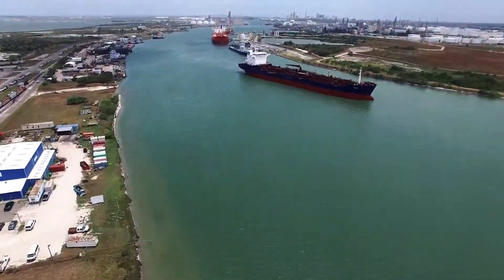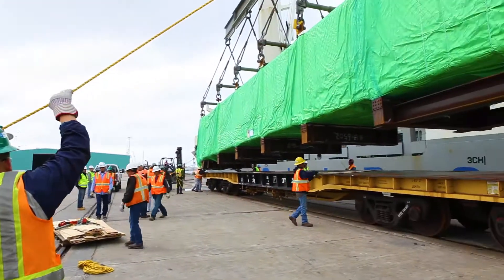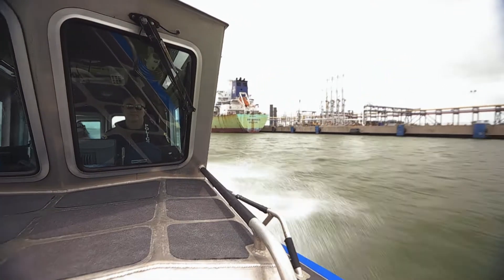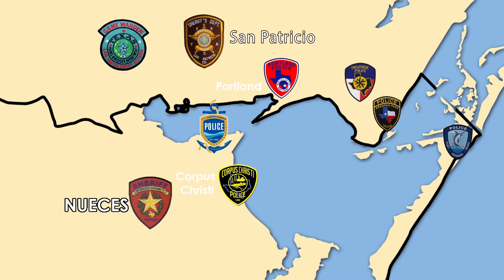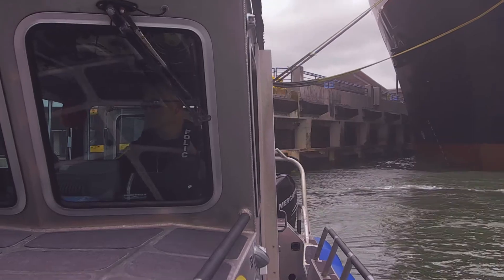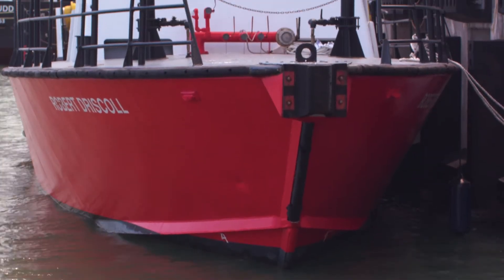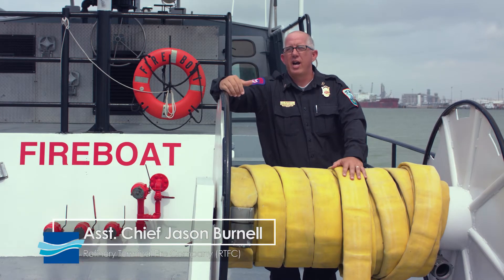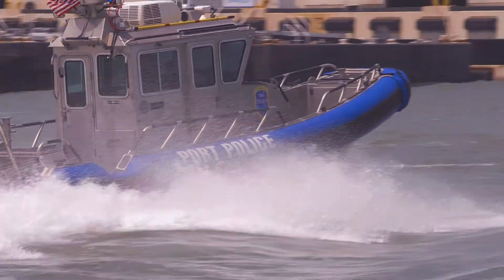Protection at Every Angle - Port Corpus Christi Security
Port Corpus Christi is vital to our nation's economic security.  Protecting it is a top priority, and a massive undertaking!
See how Port Corpus Christi Security provides Protection at Every Angle.